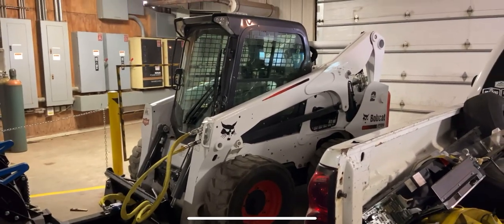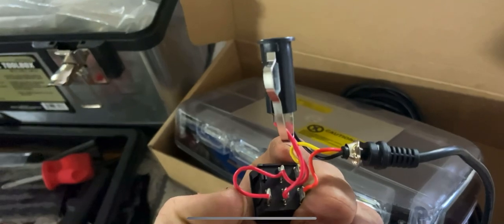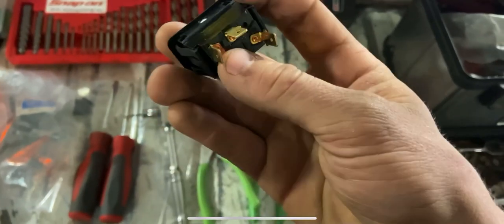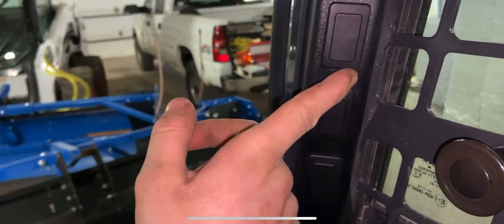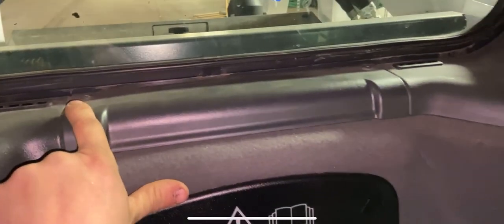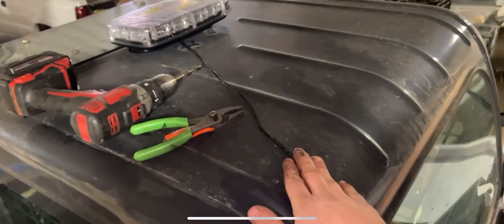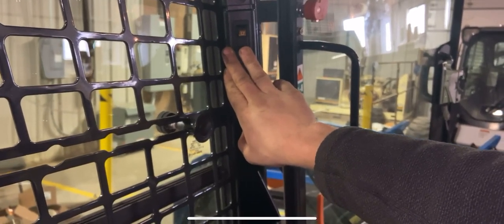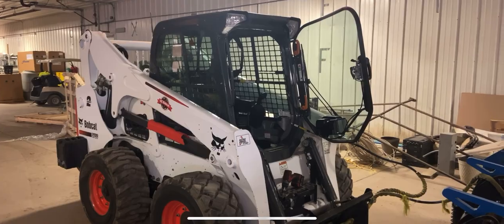How to Add/Wire Roof Mounted Warning Beacon/Light on Newer Bobcat Skid Loaders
How to wire in/hardwire a roof mounted LED warning light bar/warning beacon/etc on a Bobcat skid loader.
In this video the lights were added to Bobcat S750's and were added using a factory optional Bobcat Beacon Switch and using the factory wiring harness that should be behind the panels already. The mini lightbar used here was from Amazon. I removed the cigarette lighter plug and hard wired them to the switch that I added to the switch panel. To change patterns, simply add a momentary stop switch with a ground wire on one prong and the yellow wire attached to the light on the other prong. In this case, we decided to just have one pattern on all the machine but could easily change that later if we decided to.

Genuine Bobcat Switch, Part Number: 6668816
Price: $27.01 USD

48LED 16pattern Flashing Amber/White LED Mini Light Bar:
Price: $35.99 USD on Amazon

This should apply to all newer models with the keyless ignition and the Bobcat Smart Technologies on both the S-series machines and the T-series machines (S100 up to S850 and T110 up to the T870). You can see what models the switch is compatible with on the Bobcat website and those machines should most likely be equipped with the wiring harness shown in this video that can be tapped into for easier wiring.